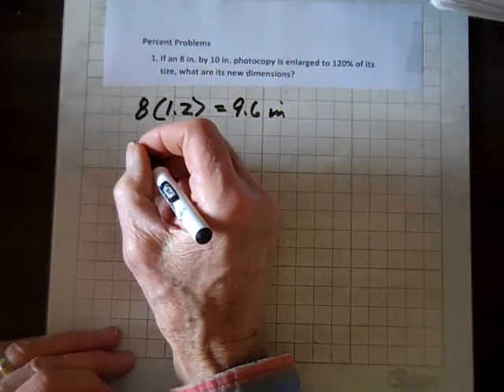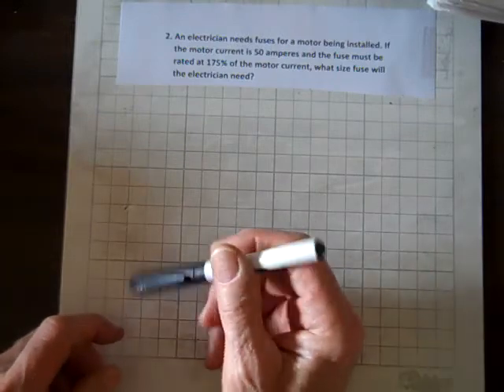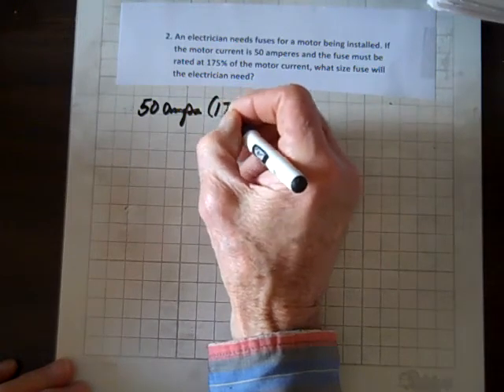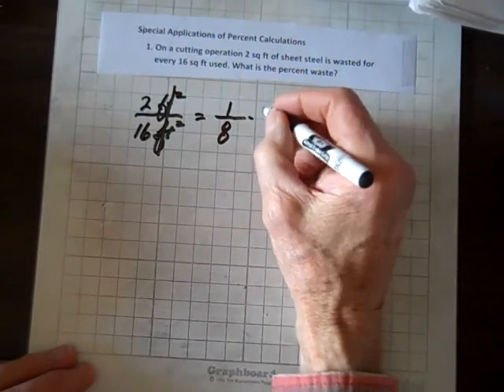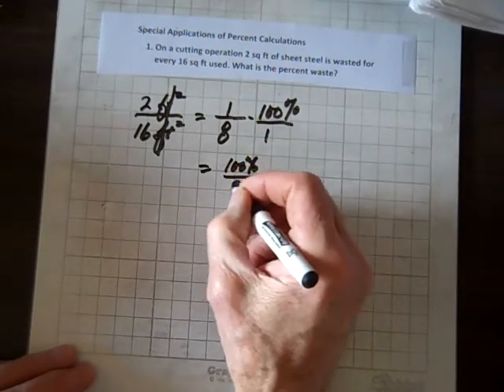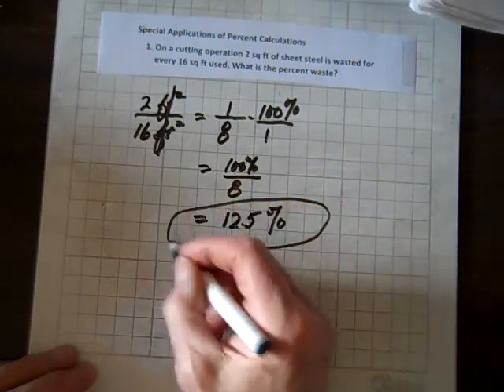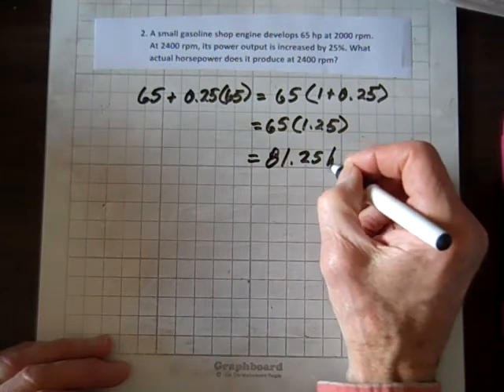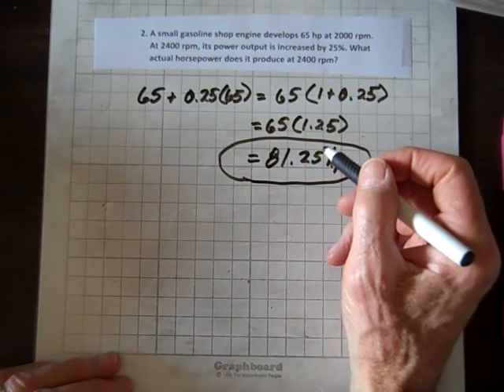Technical Math Ratio, Proportion, and Percent Part II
Ratio, proportion, and percent